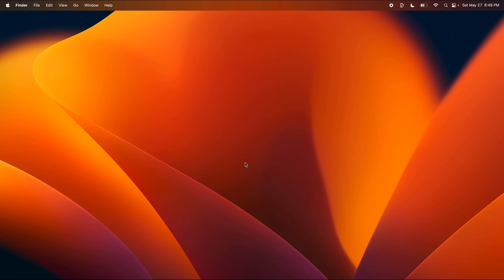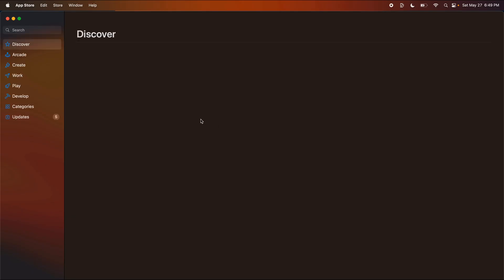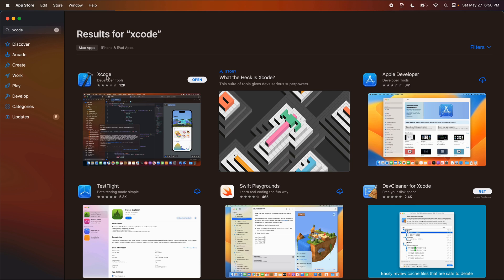How to code in Swift | Swift Basics #1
Unlock the world of Swift programming with this tutorial on coding essentials! Learn how to print and comment in Swift to enhance your code's functionality and readability. Master naming conventions to write clean and maintainable code. Start your journey to becoming a skilled Swift developer today and bring your ideas to life!

🤙 WELCOME BACK 🤙

00:00 Swift Basics
00:00 Intro
01:04 Welcome!
02:49 Installing Xcode
04:03 Creating a Playground
05:16 Swift Basics
07:44 Print to the Console
09:19 Writing Comments
11:15 Multi-line Comments
12:43 Naming Conventions
16:45 Wrapping up